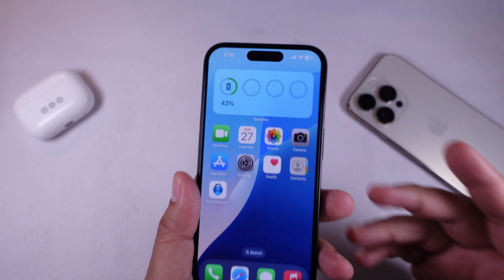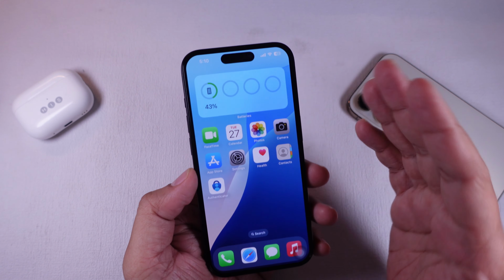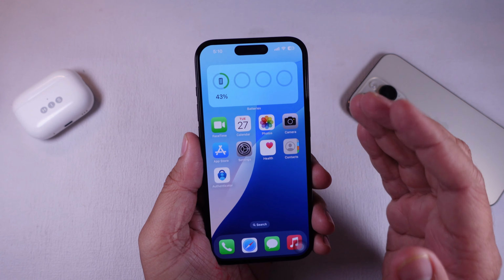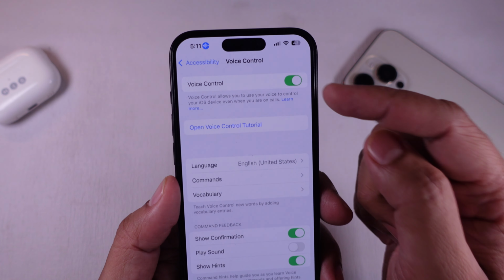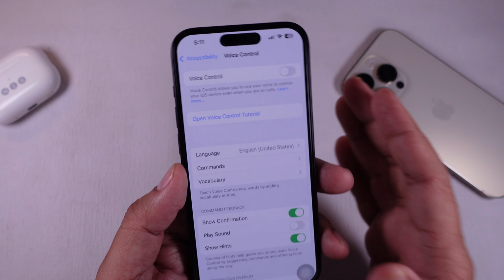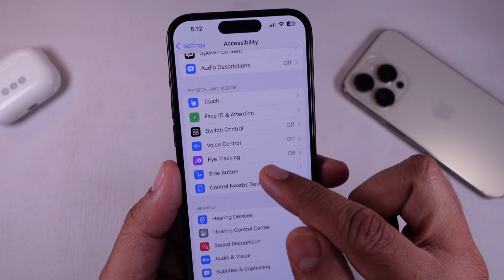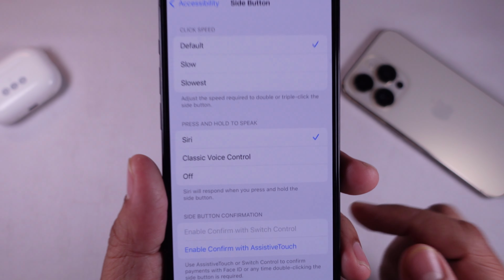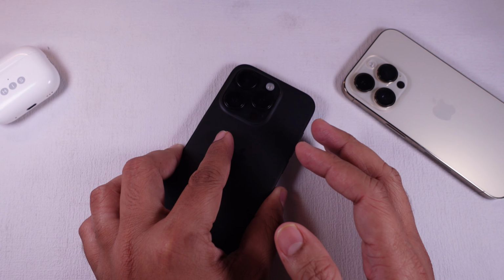How To Turn Off Voice Control On iPhone Fast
Learn how to easily turn off Voice Control on your iPhone and stop accidental voice commands. This quick tutorial shows you step-by-step how to disable Voice Control or switch to Siri. Perfect for iOS users wanting better control over their device’s voice features. Whether you have an iPhone with iOS 18, or later, this guide will help you manage Voice Control settings fast and hassle-free.